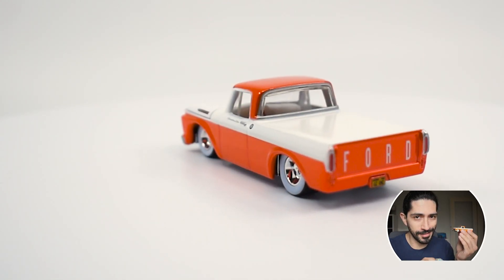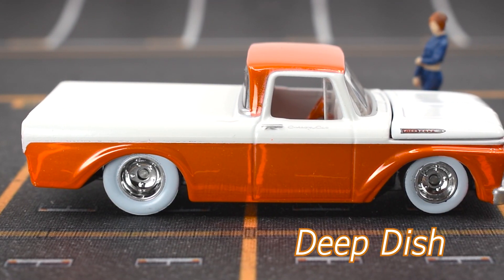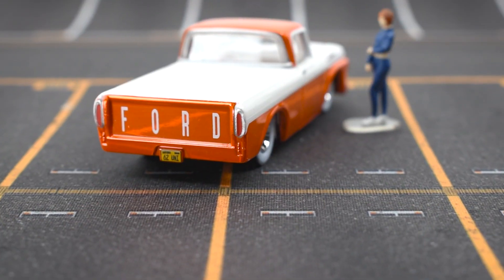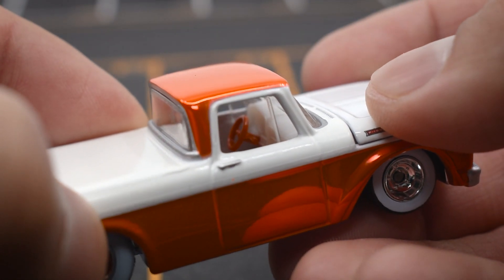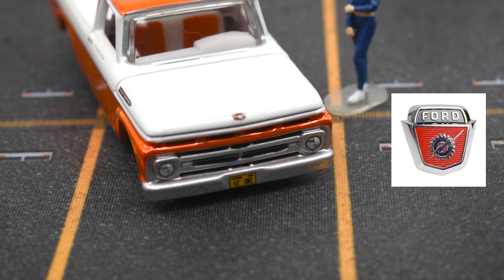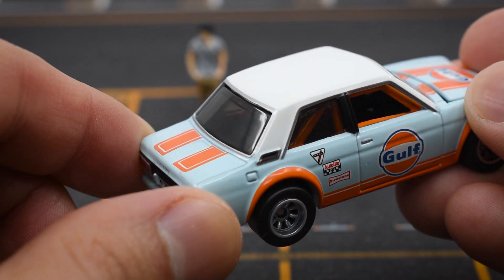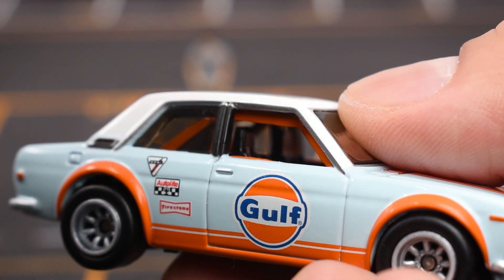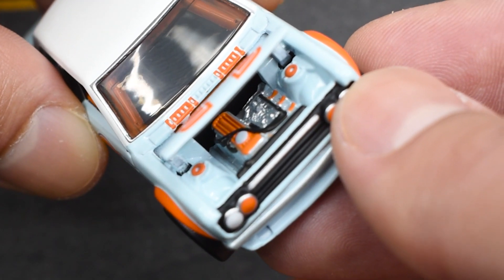Unboxing 2 Hot Wheels RLC - 1962 Ford F100 & Datsun 510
The Red Line Club started in 2002, check out 2 of their most recent releases.

1. 162 Ford F100
2. Datsun 510

Check out why the Datsun is so famous

Thanks for checking the channel